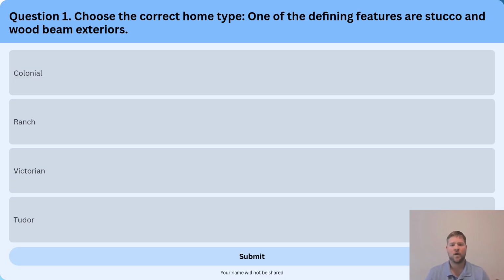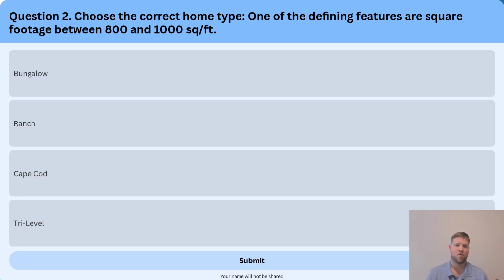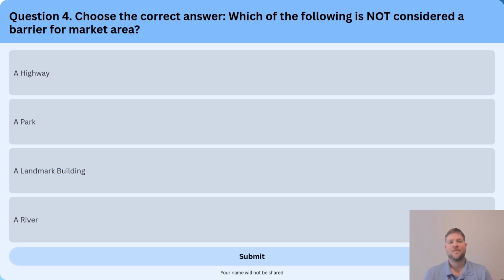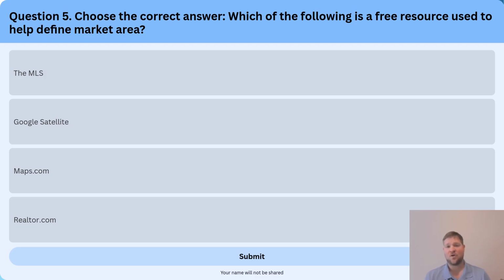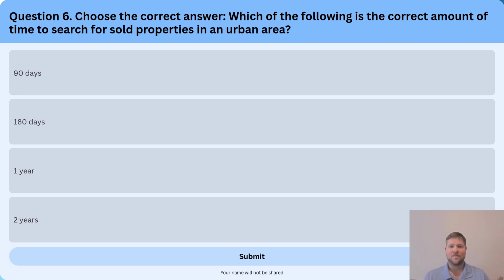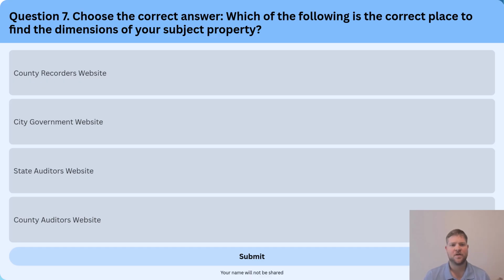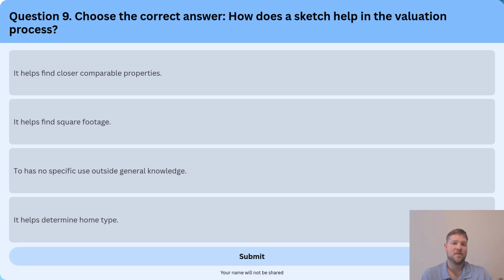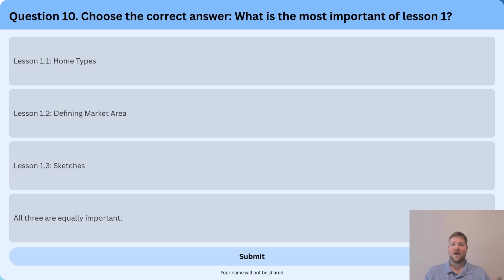Real Estate: Home Valuations: Lesson 1: Exam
This exam tests your knowledge and understanding of the most important aspects from lesson 1 and its content.